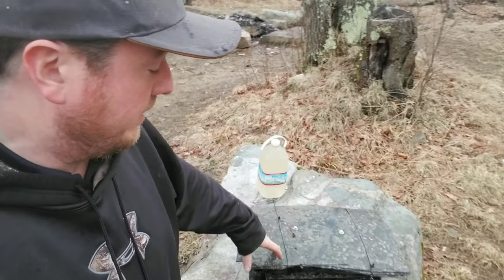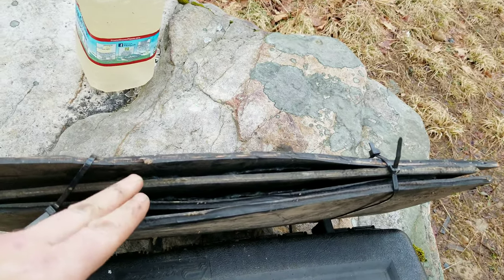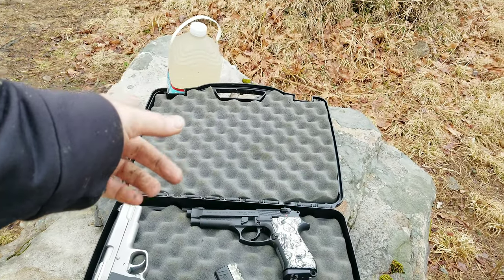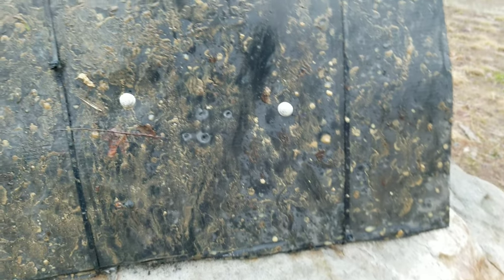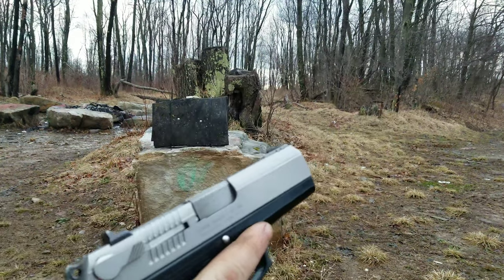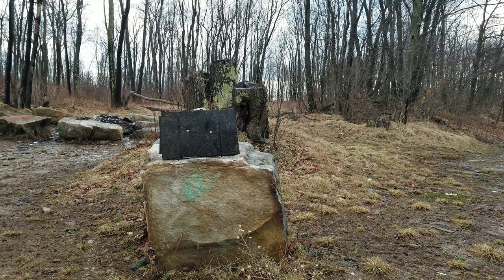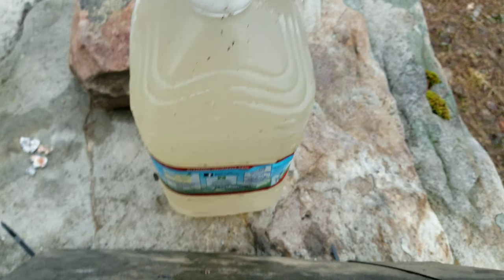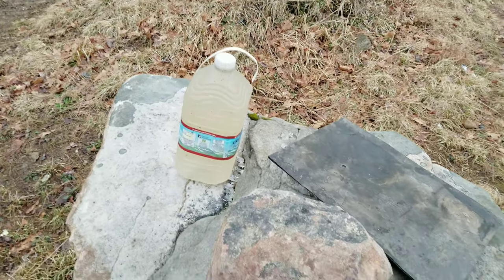Homemade Body Armor that works!!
This is just a very rough cut out, but it did work very well at stopping all pistols! I'm sure rifles will blow right threw? maybe ?